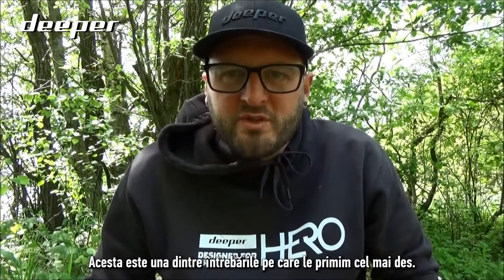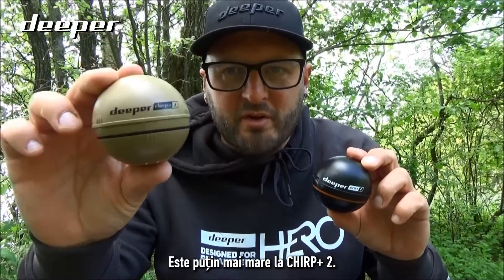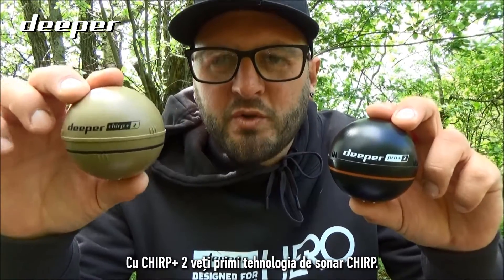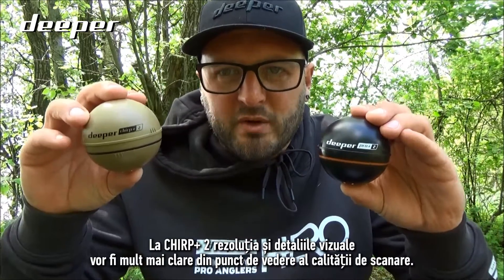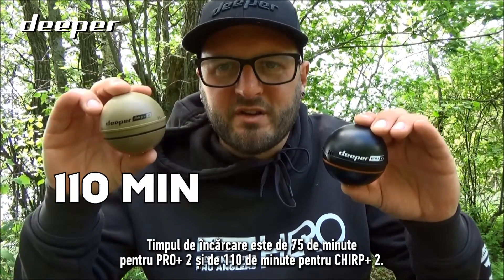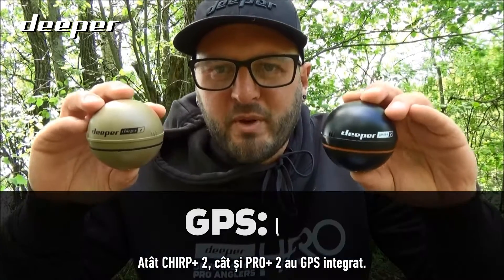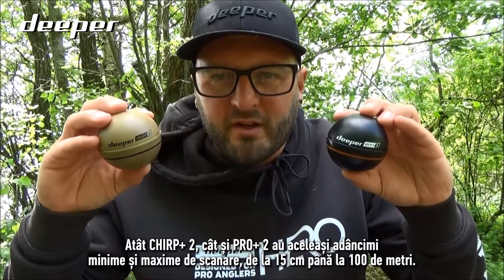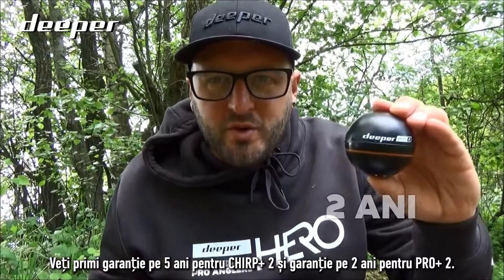CARE ESTE DIFERENȚA DINTRE CHIRP+2 ȘI PRO+2?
Două dintre cele mai bune modele ale noastre: Deeper PRO+2 și CHIRP+2 într-o comparație paralelă care cuprinde toate specificațiile majore! Acest videoclip vă va ajuta să înțelegeți similaritățile și diferențele dintre cele două modele și să vă asigurați că alegeți sonarul care se potrivește cel mai bine nevoilor dvs.